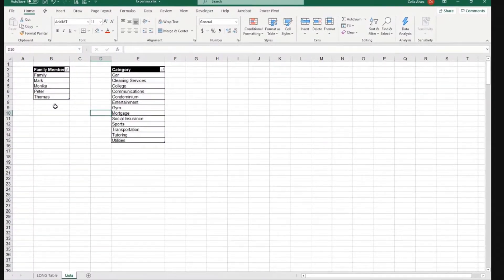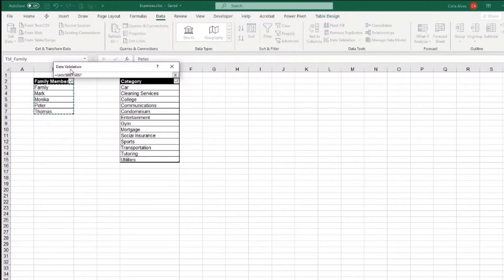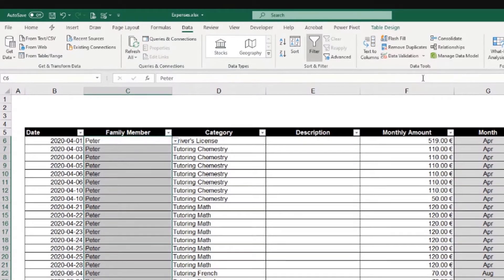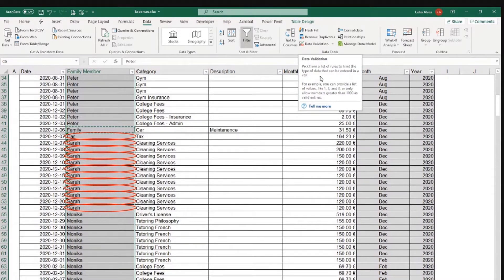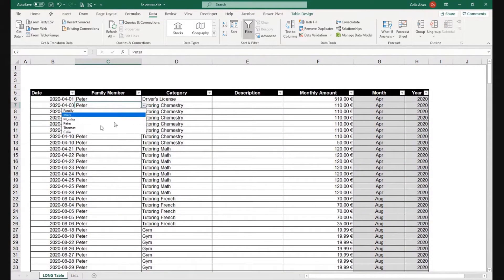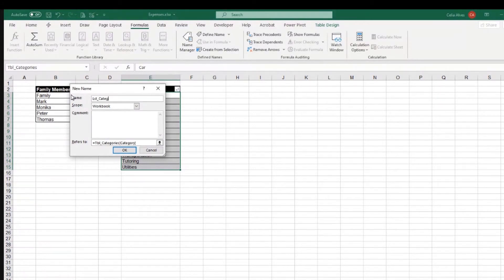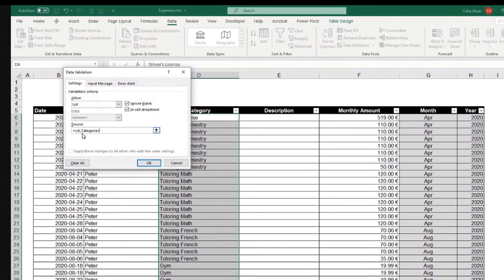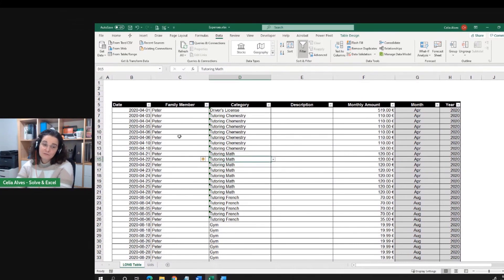How to use Data Validation to help clean and prepare data for Data Analysis in Excel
Data Analysts spend 80% of their time cleaning and preparing data before the analysis work can start. There are several tools in Excel that we can use for that task. Data Validation can be one option.